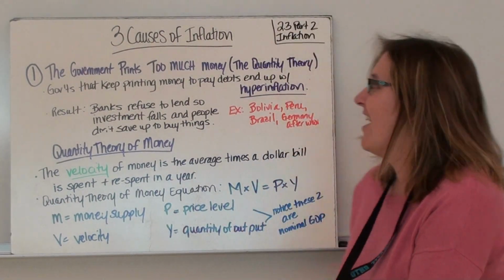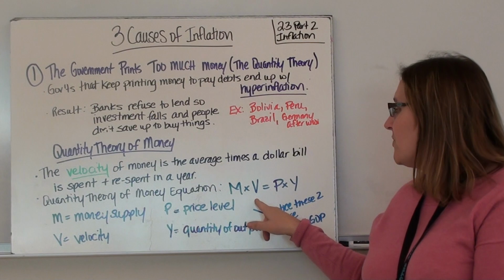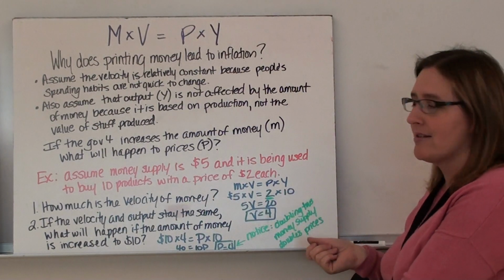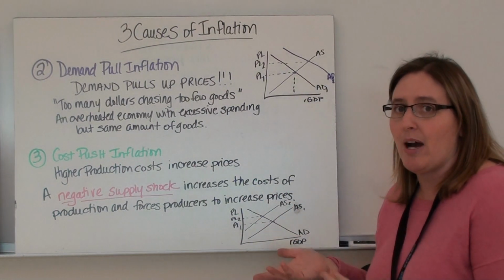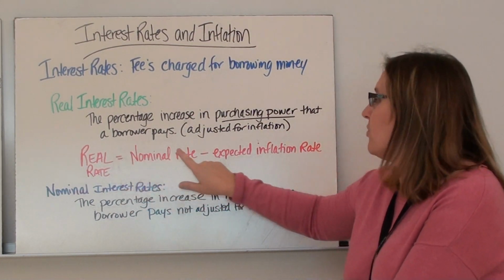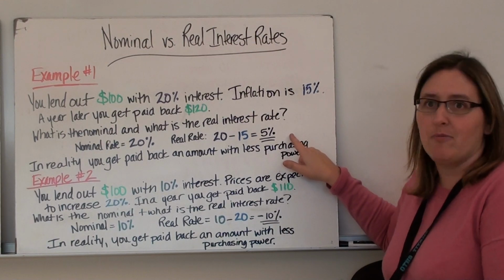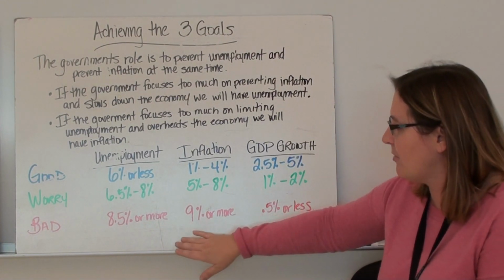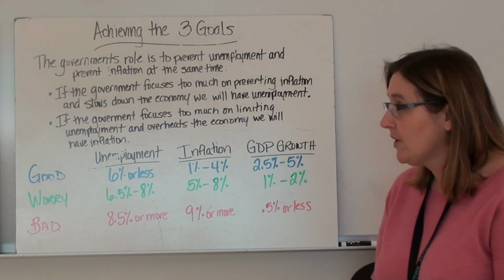AP Macro 2.3 Inflation Part 2